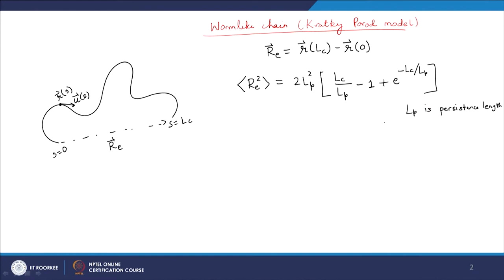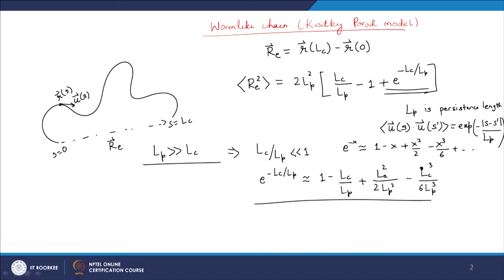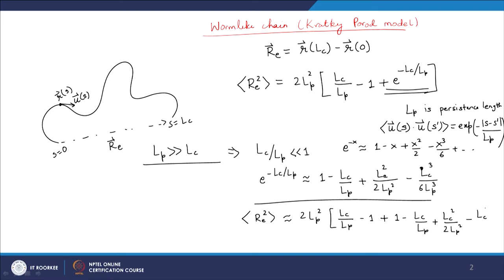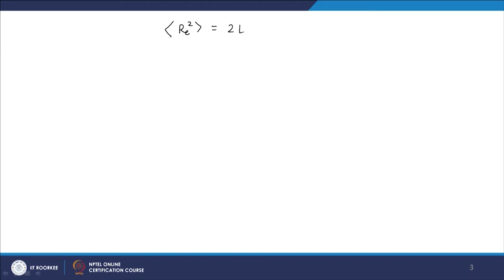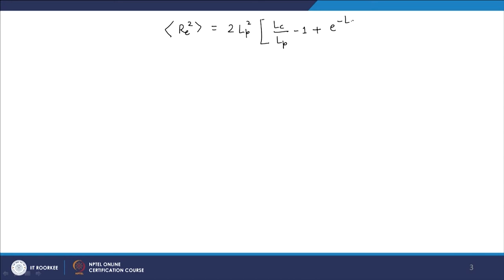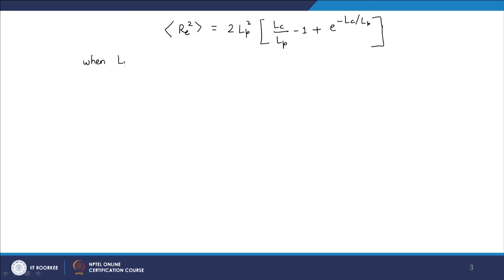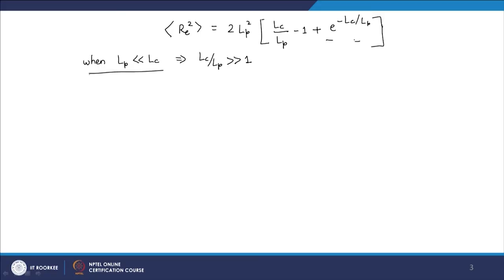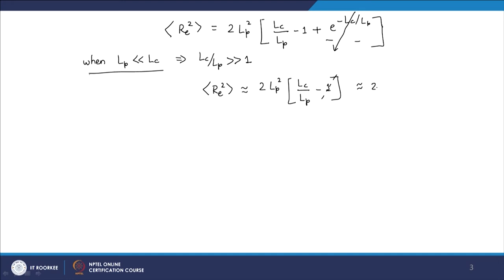Lecture 08-Models of semiflexible chains (Kratky Porod Model): Part II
Models of semiflexible chains (Kratky Porod Model): Part II